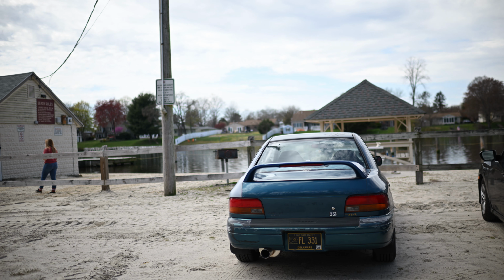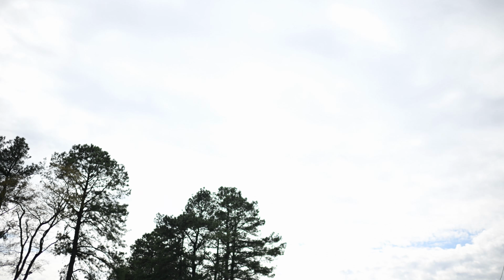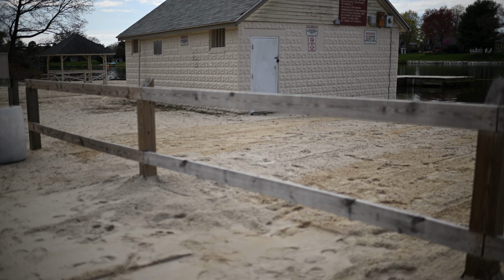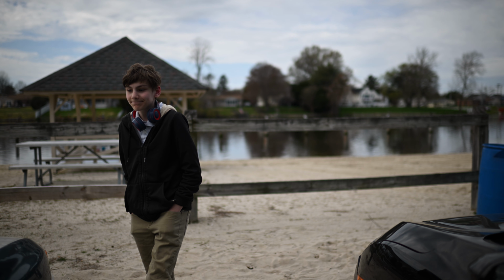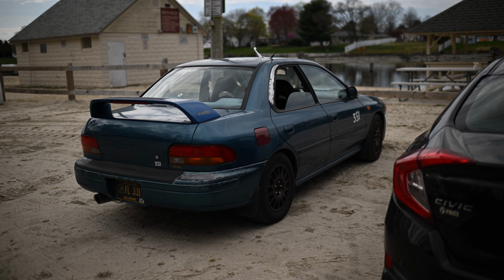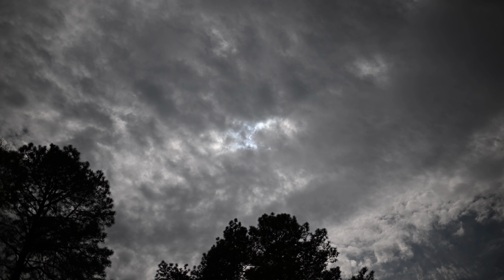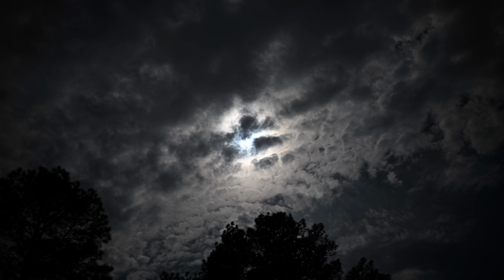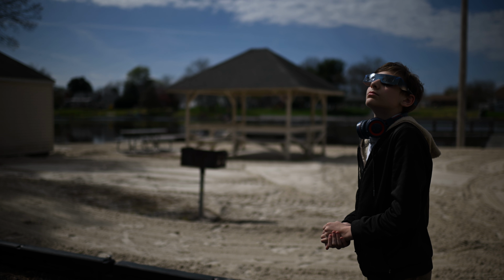April 8 2024 Solar Eclipse in Delaware!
Eclipse as seen in DE! we only had an 88 percent Coverage, but it was a great day to get off early and spend time with family! Marky is also learning how to film as well!